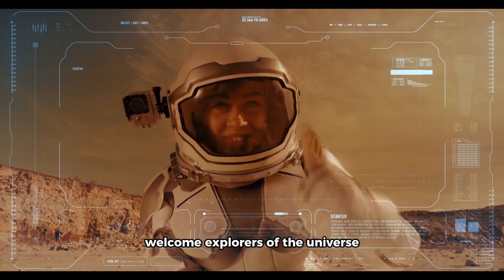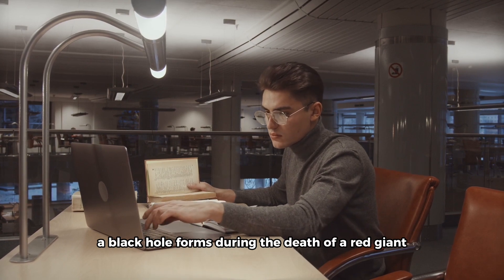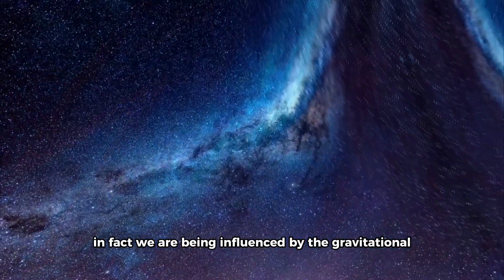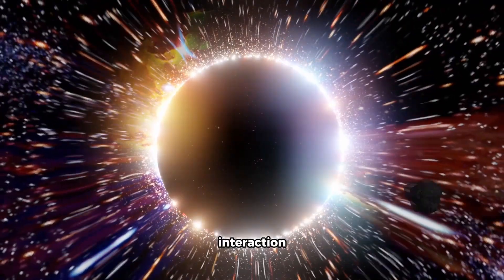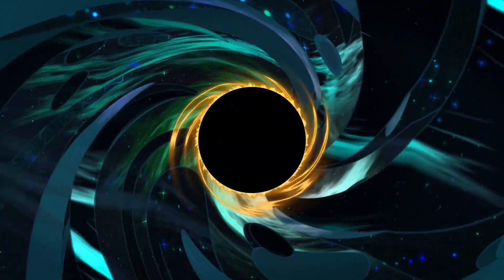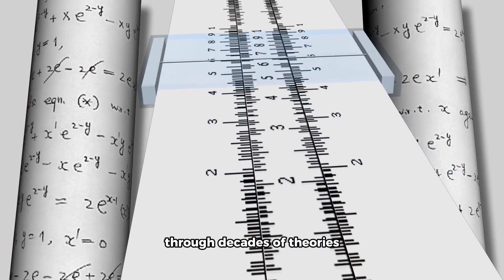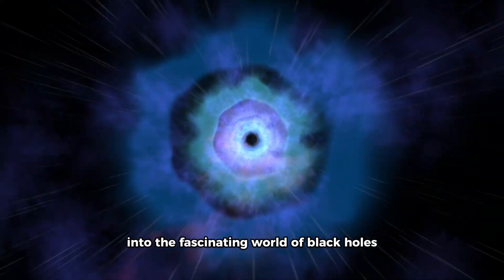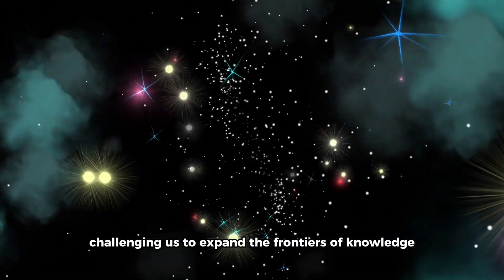Cosmic Mysteries: Click and Explore Black Holes!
Dive into the captivating world of black holes with our latest video, 'Cosmic Mysteries: Exploring Black Holes!' Join us on an incredible journey through space as we uncover the secrets and mysteries surrounding these cosmic phenomena. From their formation to the mind-boggling theories and recent discoveries, this video delves deep into the enigmatic realm of black holes. Click to embark on an adventure that will challenge your perception of the universe and leave you mesmerized. Don't miss out on this cosmic exploration!